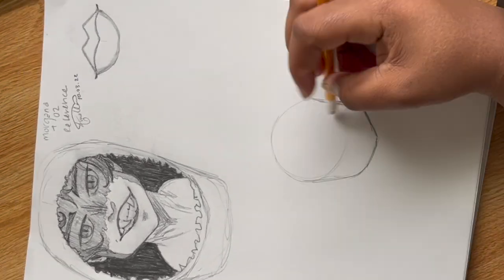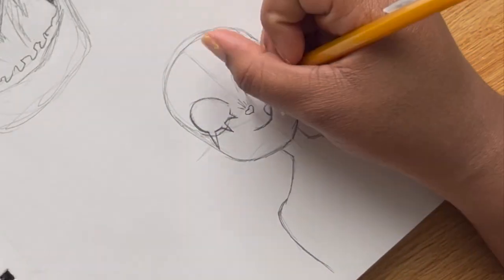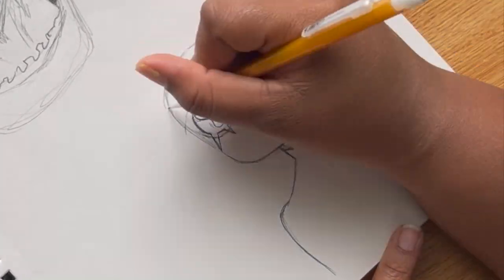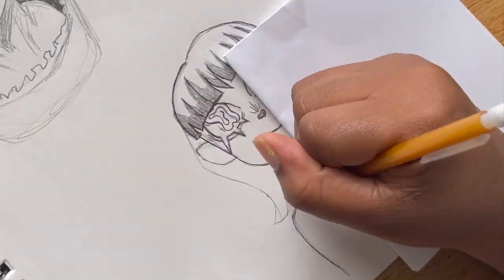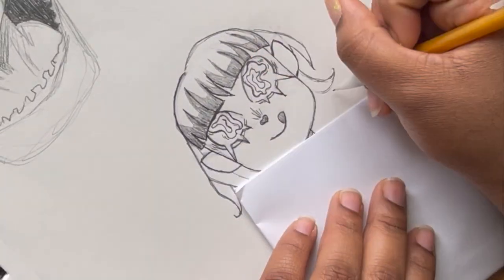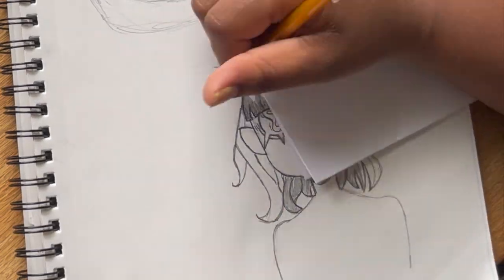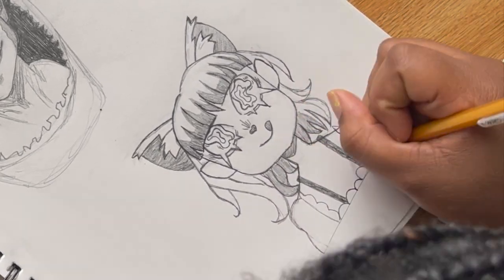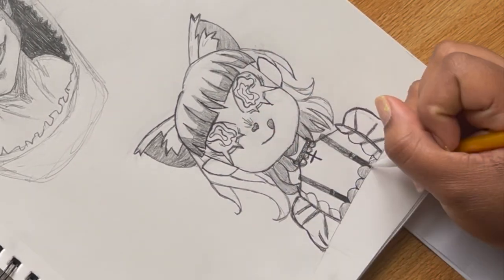Sketch of The Day: Ghost !!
I drew a picrew character that I made using LavenderTowne's Picrew creator. Come back to see the next sketch tomorrow!